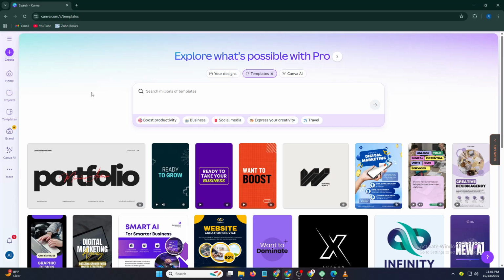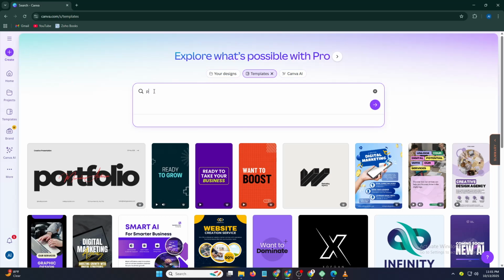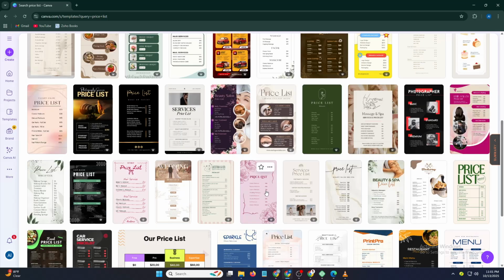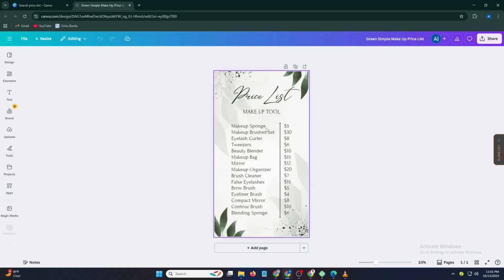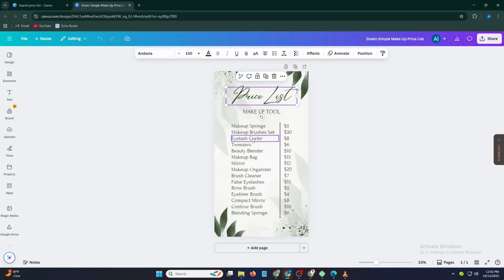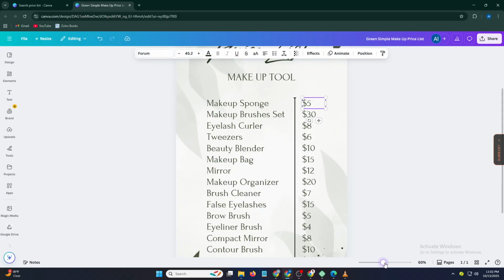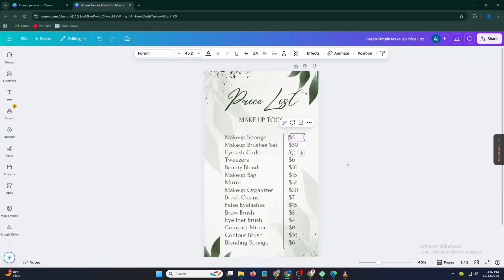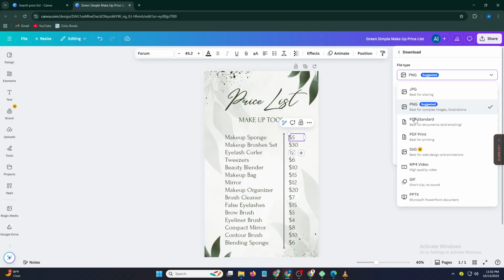How to Make Price List on Canva - 2025 (Simple Tutorial)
"How to Make Price List on Canva
In this video, How to Make Price List on Canva, you’ll learn a quick and easy way to design a professional price list using free templates. This simple Canva tutorial will help you create attractive pricing menus, editable price sheets, and custom business price lists in minutes.